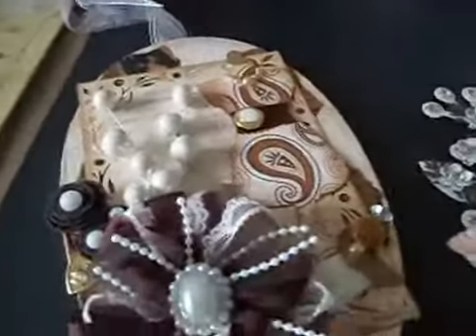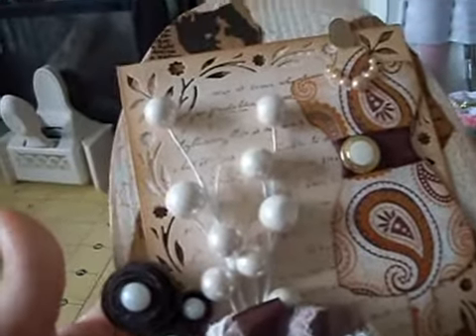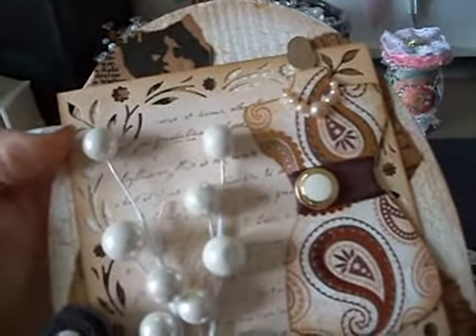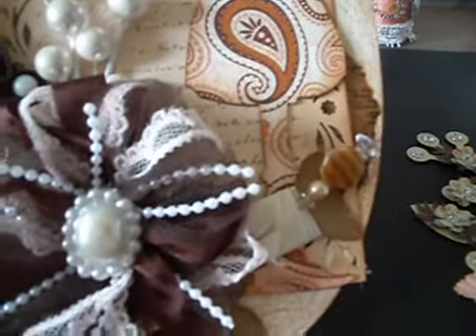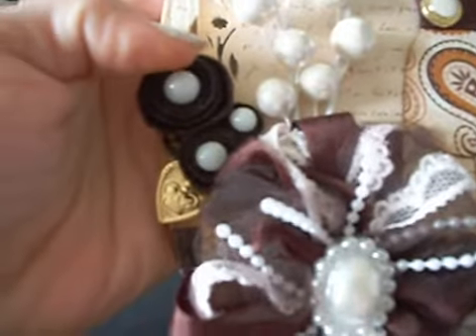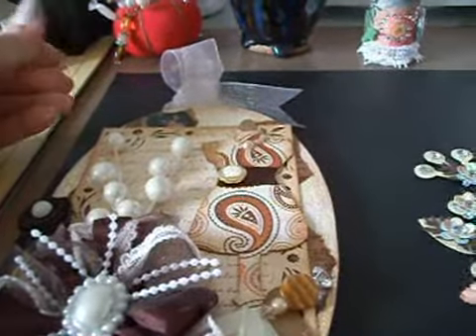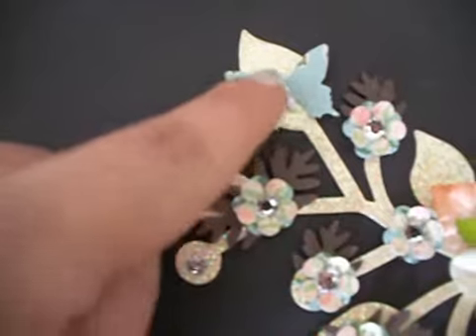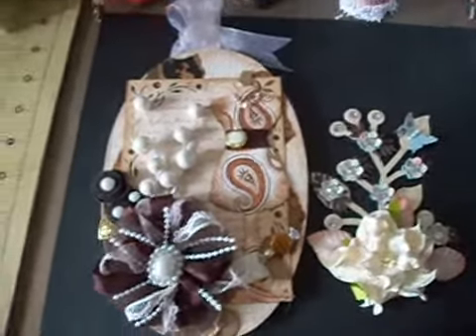Altered Wall hanging & Flourish 002(1).avi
Handmade Flourishes - JustaFewDesigns (youtube name)